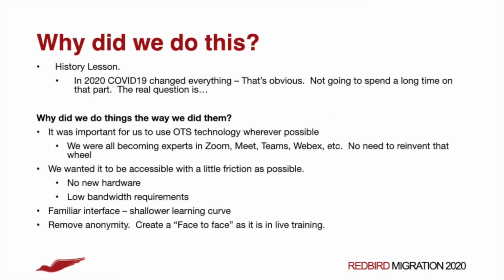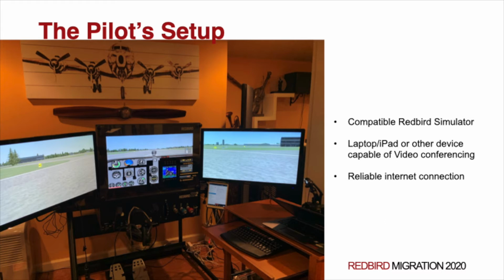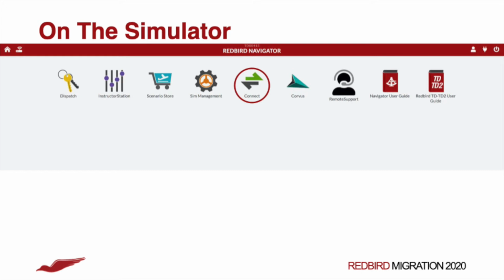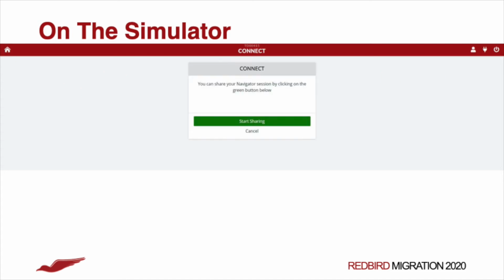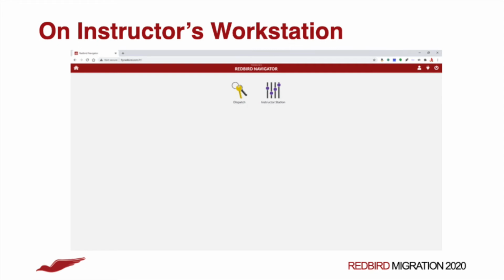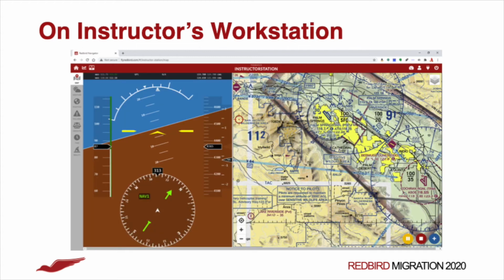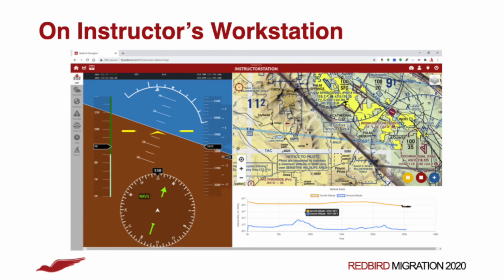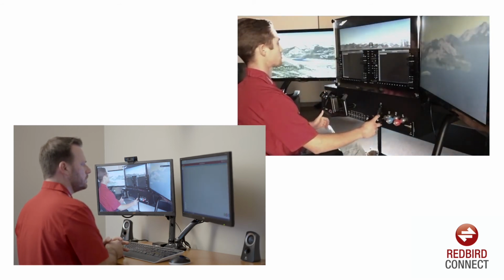Charlie Gregoire - Migration 2020